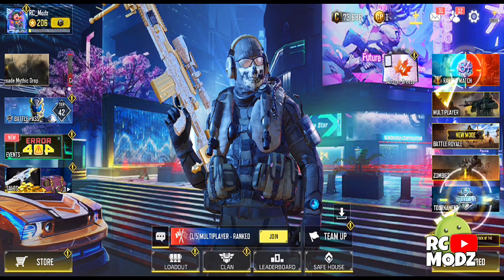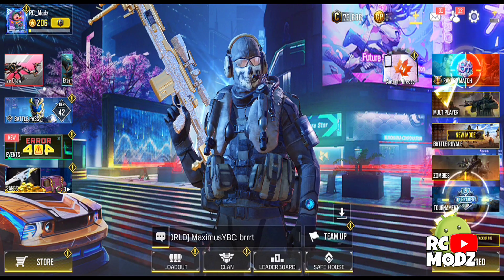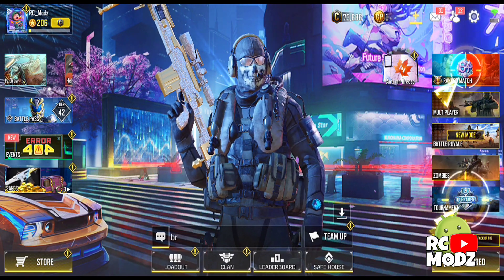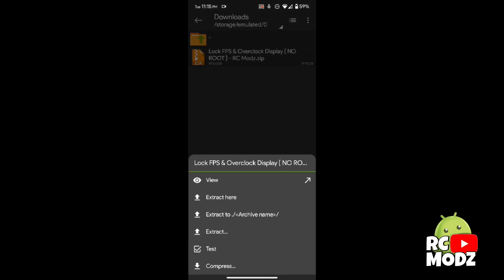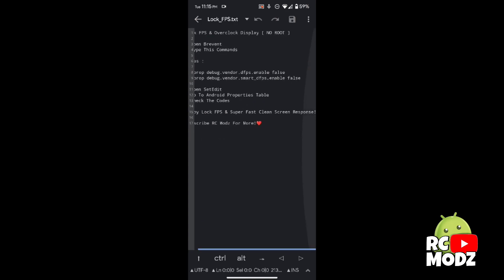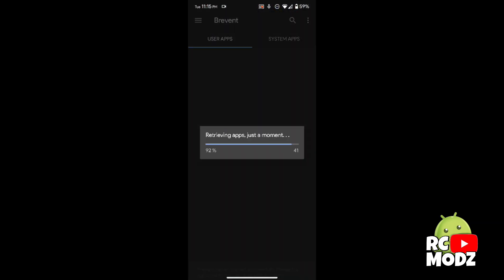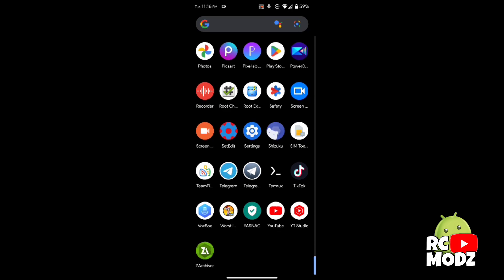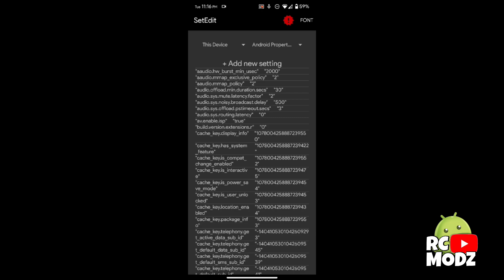Lock FPS + Overclock Display Using SetProp Codes! 🔥⚡ NO ROOT!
Hello! My Youtube Name is RC Modz. 😊 My Content is all about Android Tutorials
Including:

✅ Not Clickbait
✅ 100% Working
🔸Editing and Uploading Videos
🔸Direct Link (Mediafire or GDrive)

🥔Potato is Sad, Potato need Support and Potato is me
🗣️No Ban, No Problem 100% Safe

⚙️Don't Hesitate to Download and follow me, i do not support illegal or hack/cheat that can damage the game and my channel.

🔺SetEdit Codes For Android

Common Features:

✅ Optimize GPU & CPU
✅+15 Fps (60 Fps Stable)
✅Super Smooth Gameplay
✅Unleash True Device Performance
✅Recommended 2 - 4GB Ram

My Device:

🔰 Poco X3 GT 8/128
🔰 Poco X3 Pro 6/256